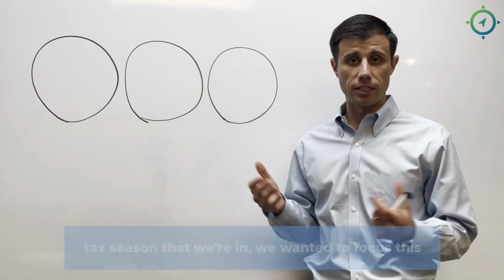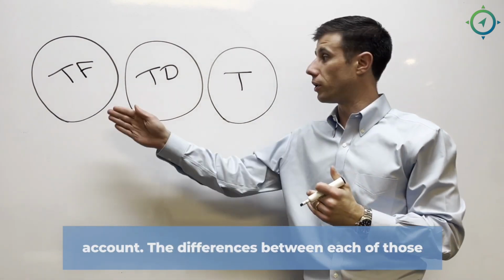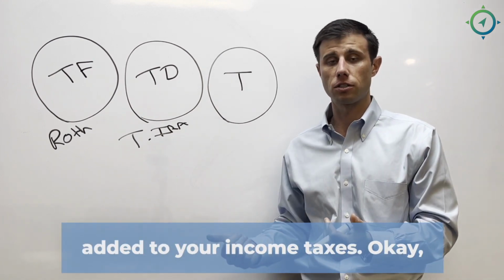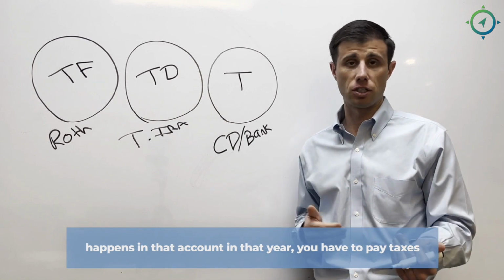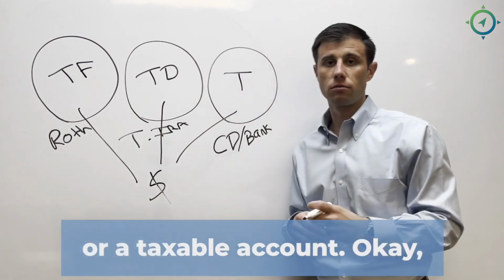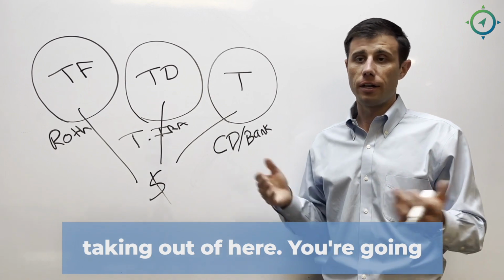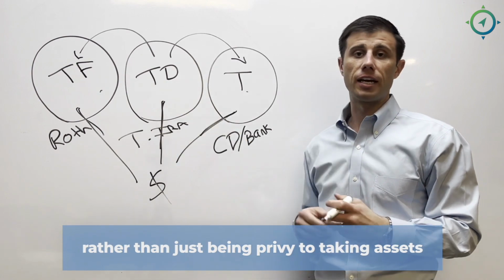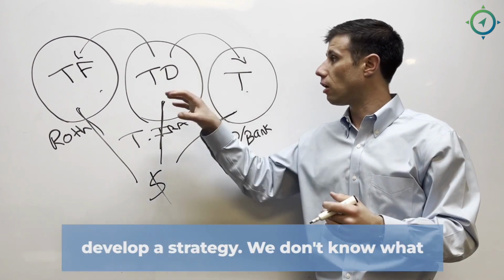Save Money by Tax Diversification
Looking for smart ways to save money on taxes? Our latest video on "Save Money by Tax Diversification" is just what you need. In just a few minutes, discover how diversifying your tax strategies can lead to savings.